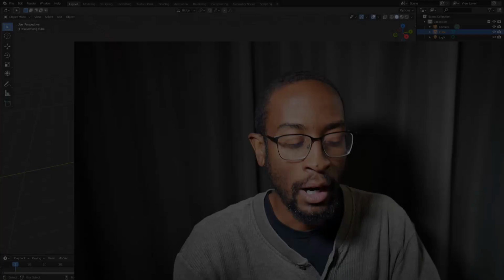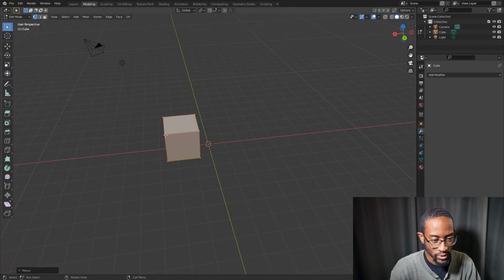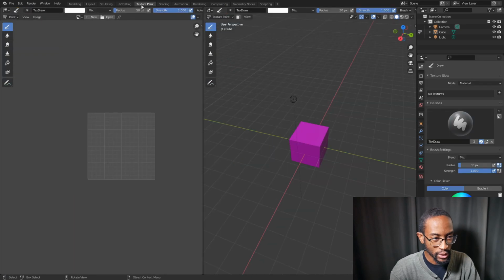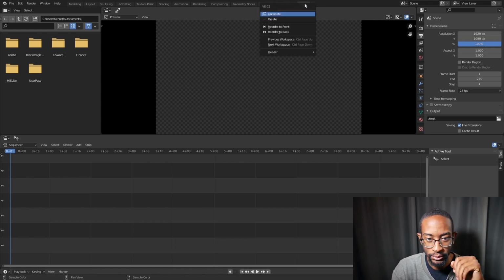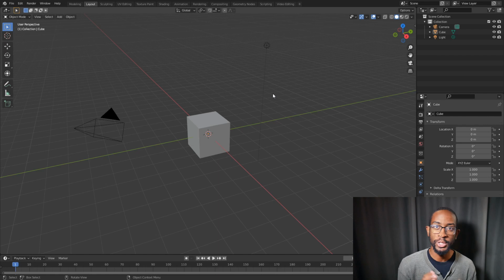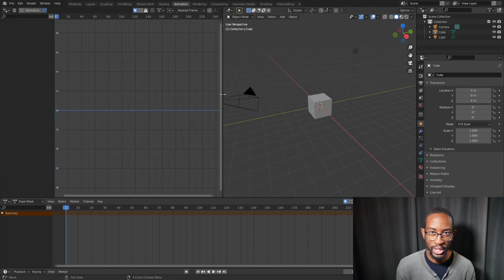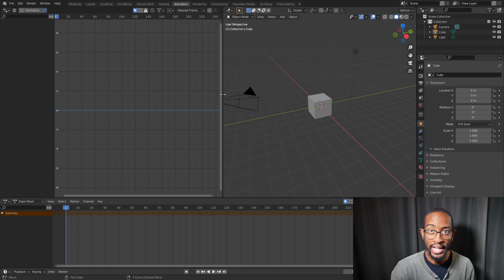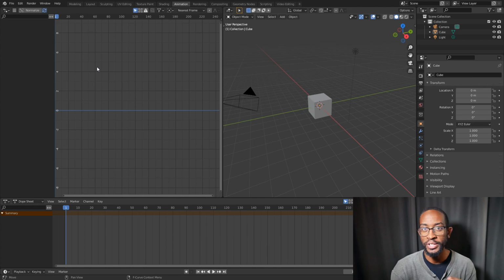How to Customize and Reset a Workspace - Blender Tutorial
In this video we learn how to customize and reset the workspace in Blender.